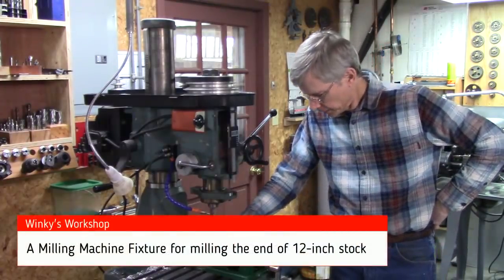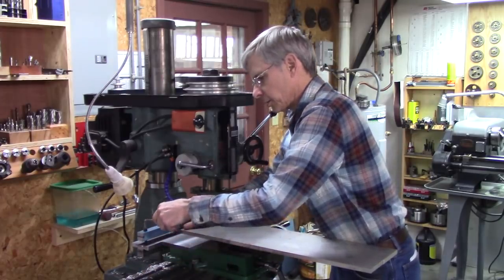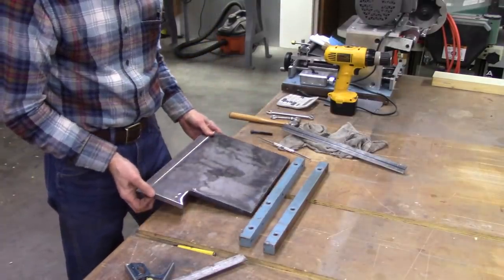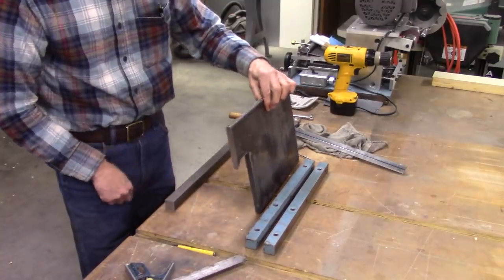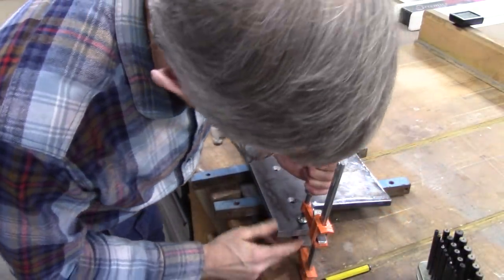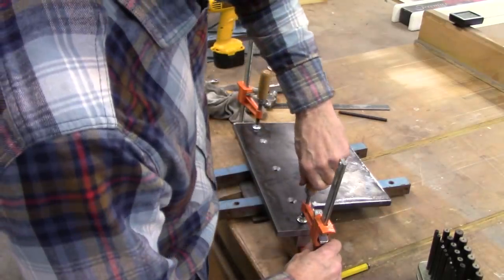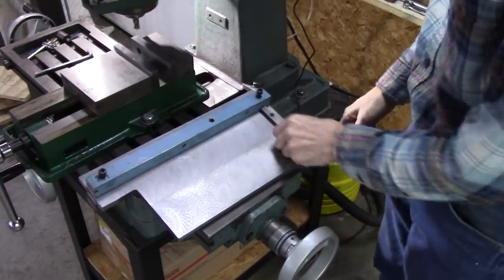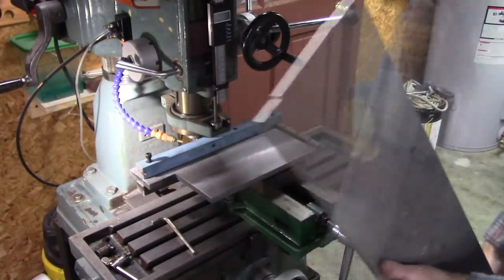Accurately Mill the end of 12-inch stock. A Milling Machine Fixture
Mill and accurately square the end of long stock up to 12-inches wide! This milling fixture is very easy to make. It is very useful for makes a true right angle and milling the end of long stock .